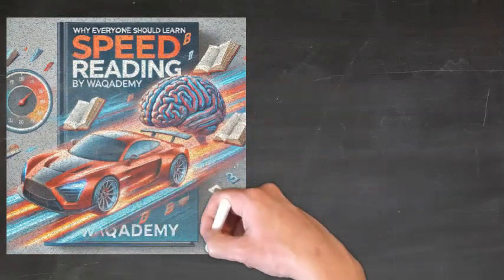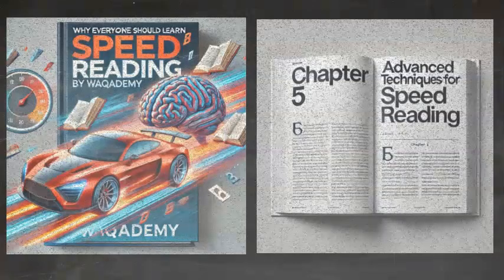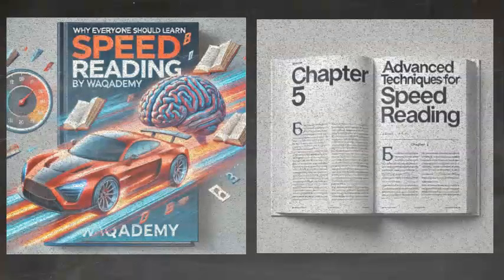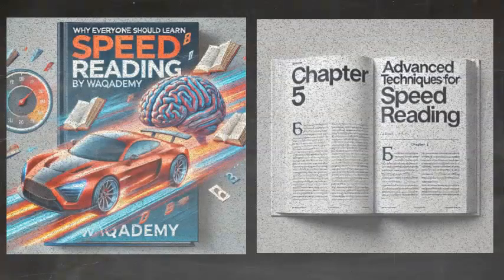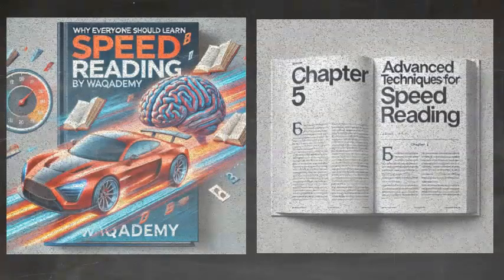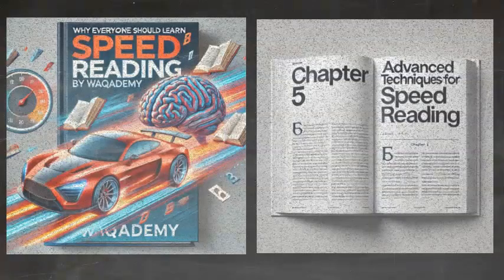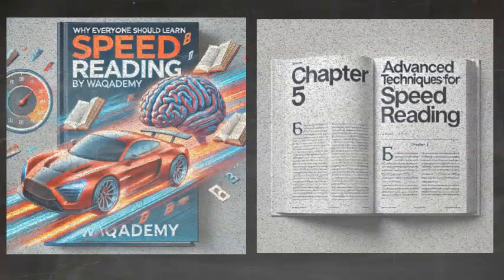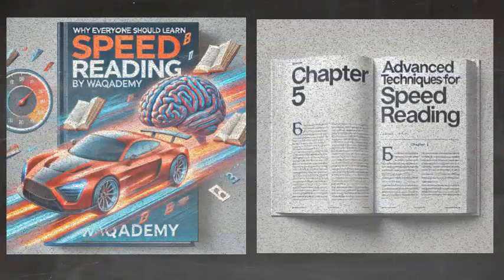Master Speed Reading: Advanced Techniques (Audiobook)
In Lesson 5 of our speed reading series, we dive into advanced techniques that will elevate your reading skills to new heights! 🚀

Not only will you learn to read faster, but you'll also improve comprehension and memory retention. From optimizing your reading environment to mastering memory techniques like the Memory Palace, this chapter is packed with strategies to help you absorb, retain, and apply what you read.

Whether you're a student cramming for exams, a professional managing a heavy workload, or just a curious learner, these advanced methods will maximize the benefits of speed reading in your everyday life.

Plus, discover how to tailor your reading to different materials, adapt to both digital and print formats, and integrate speed reading with effective note-taking techniques.